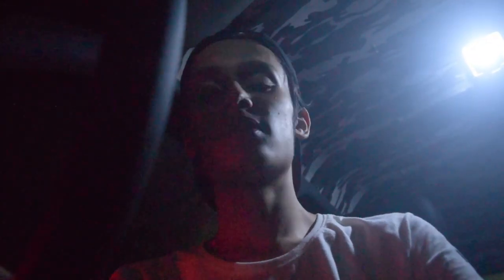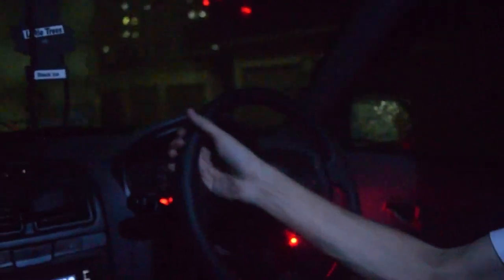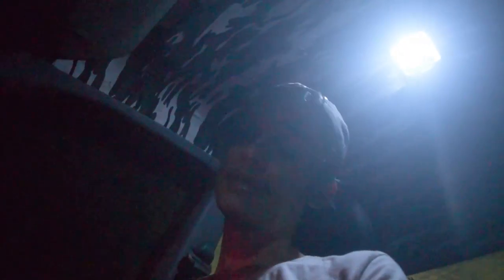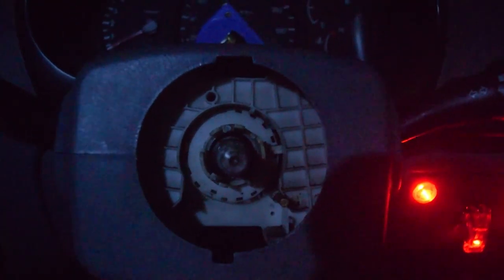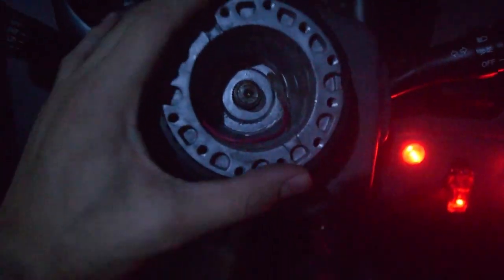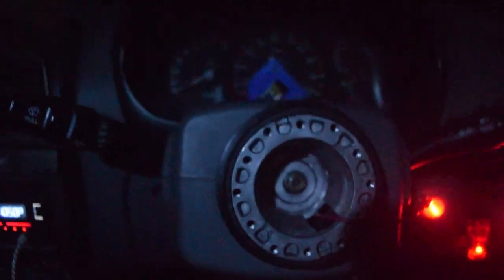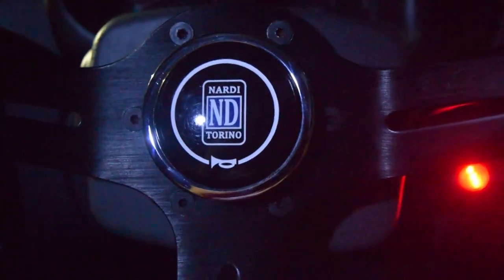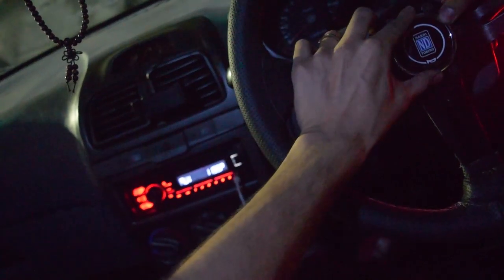Installing Aftermarket Steering wheel Short Hub / Aftermarket steering wheel adapter Hyundai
HI BOIS
Today in this video i am installing a short hub for my aftermarket
 NARDI steering wheel that i bought from wish.com. So this video is a complete guide for Hyundai accent and getz owners .

Get hyped by the way because something very special is coming soon !!

wow you still reading ? then comment saying